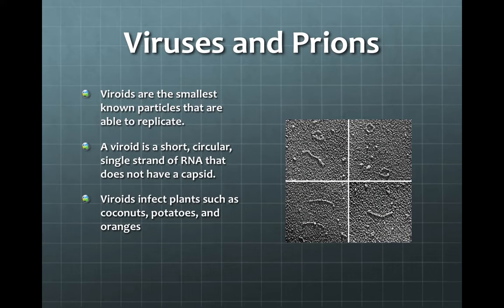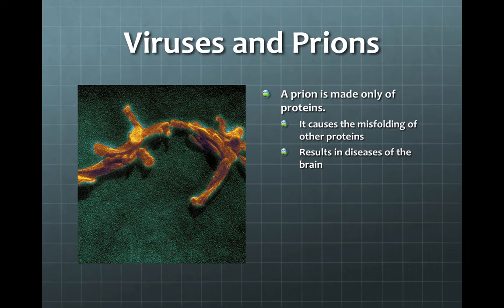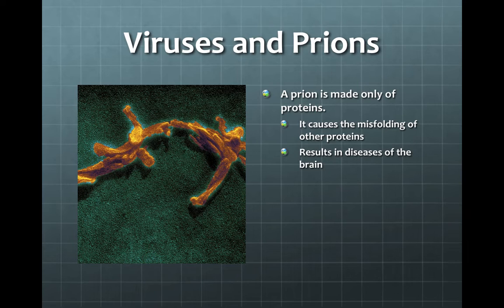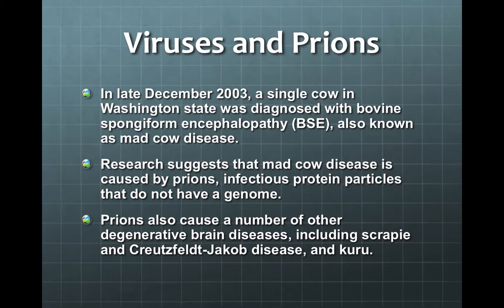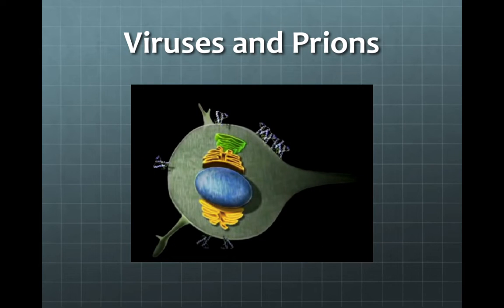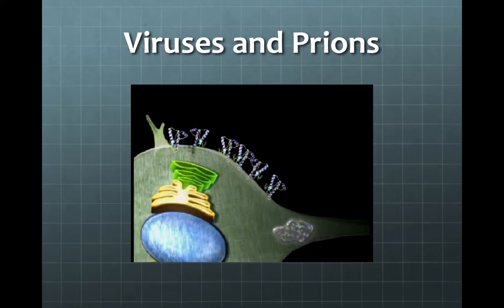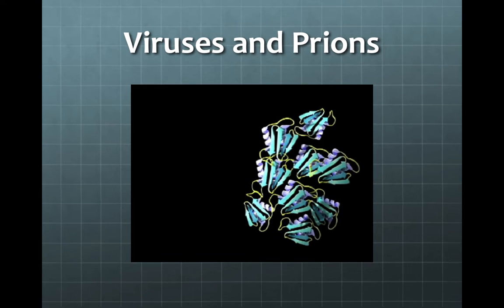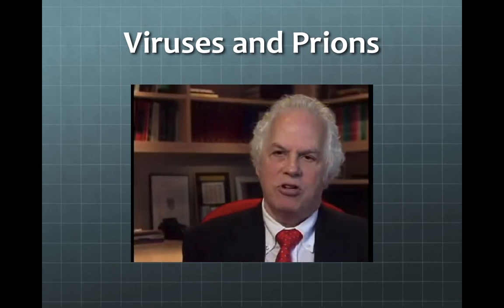ch 18 sec 2 147 151